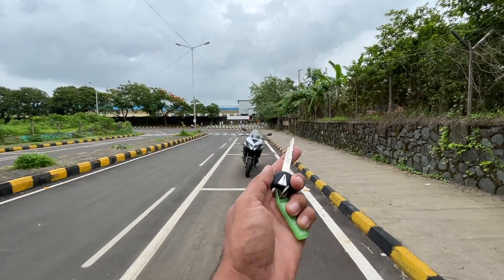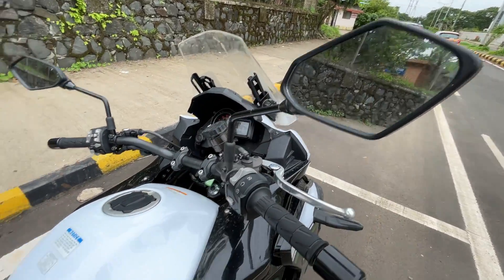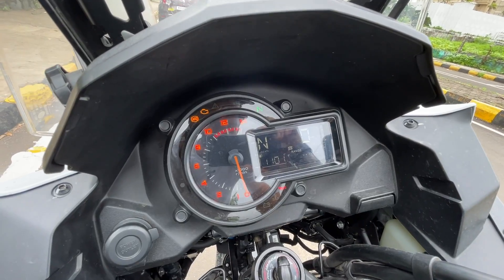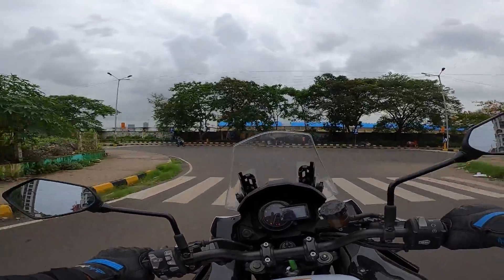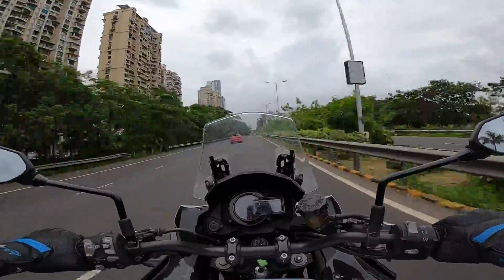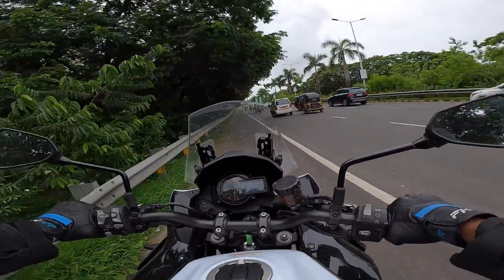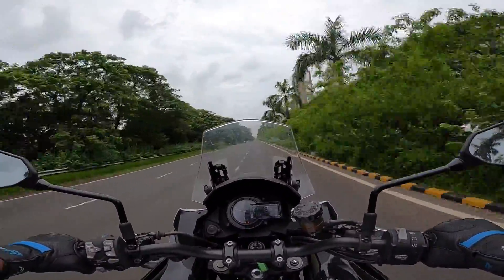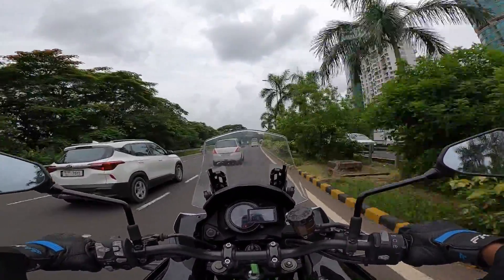Kawasaki Versys 1000 - Brilliant Sports Tourer | Faisal Khan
Here is the most detailed review of the 2021 Kawasaki Versys 1000 I tell you everything about the design, cluster, features, performance, ride, handling, braking, price, and of course give you a verdict on whether you should buy a 2021 Kawasaki Versys 1000 in India. This Kawasaki Versys 1000 review is a long ride one with a real-world perspective of the sports tourer motorcycle from Kawasaki.

Follow FasBeam On